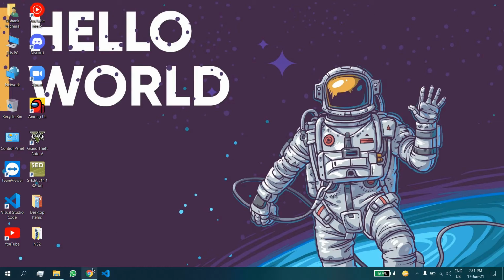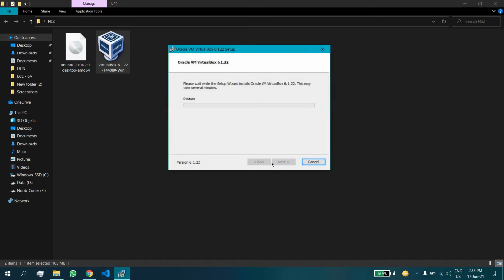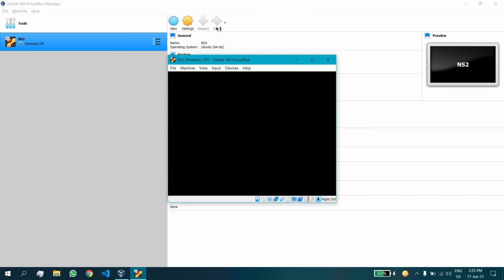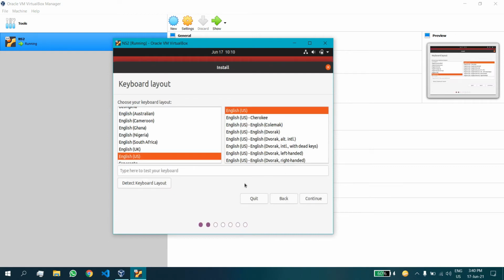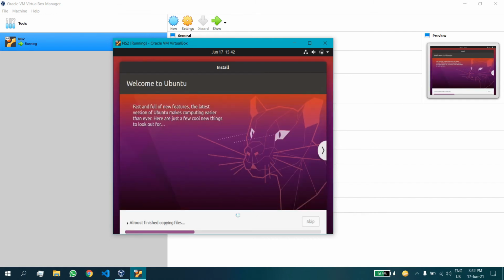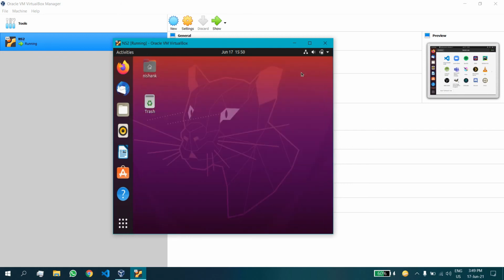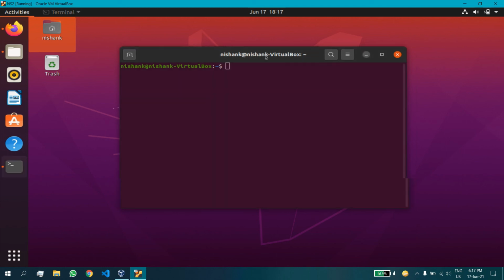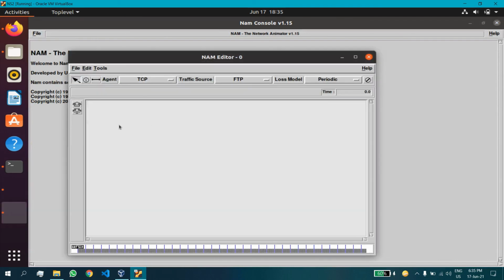Installation Process of NS2 on Windows 10